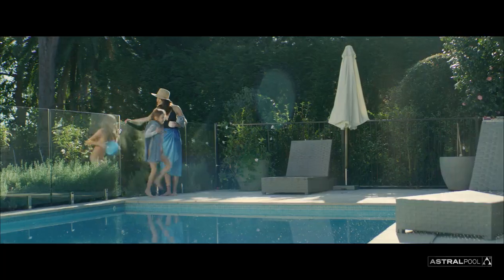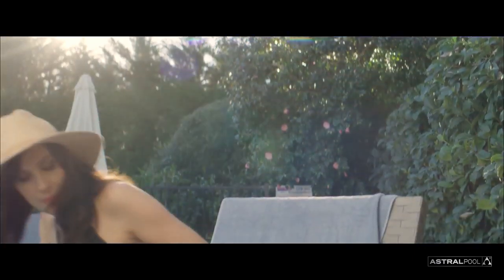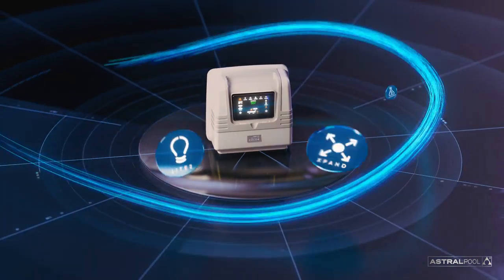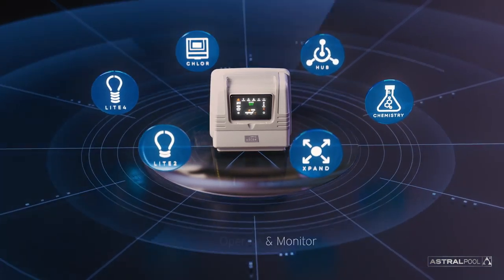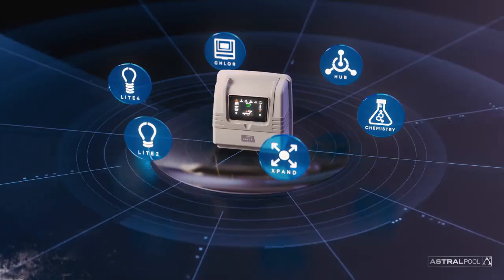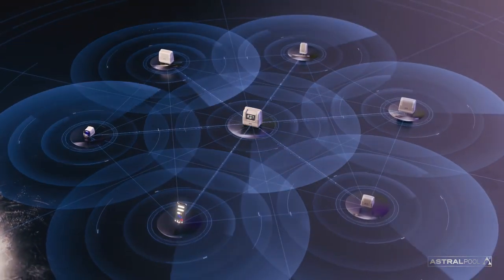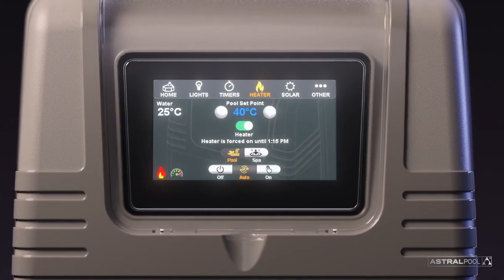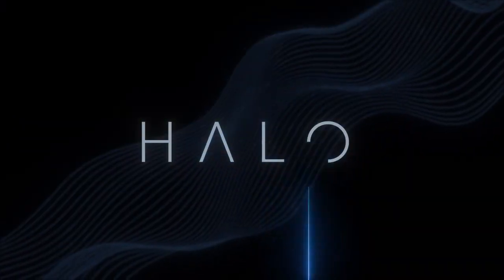AstralPool Halo Chlorinator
Keep your pool healthy and sanitized. Including Ai Mode, Large touchscreen display, Wifi, and Bluetooth connectivity, Upgrades to suit your needs